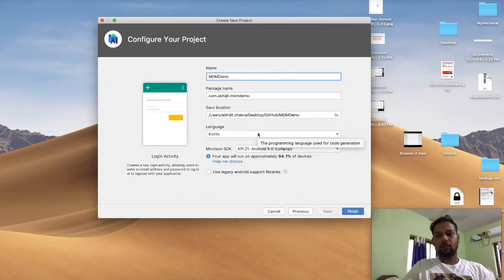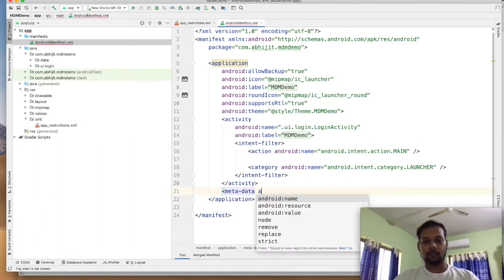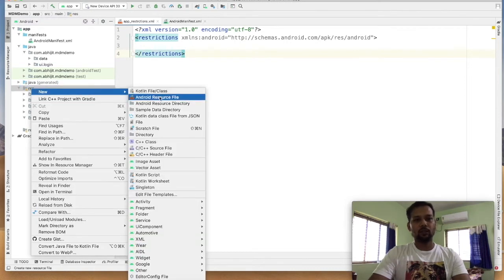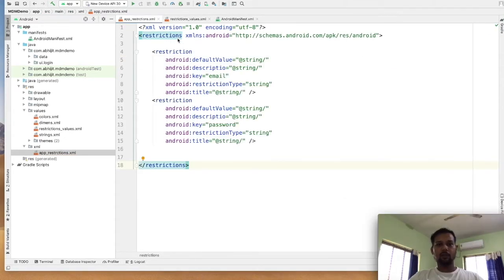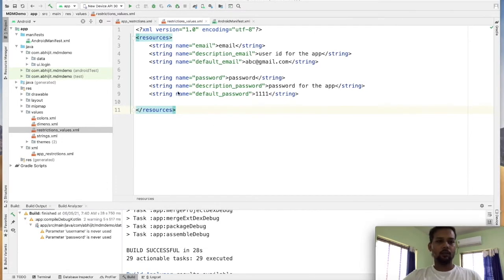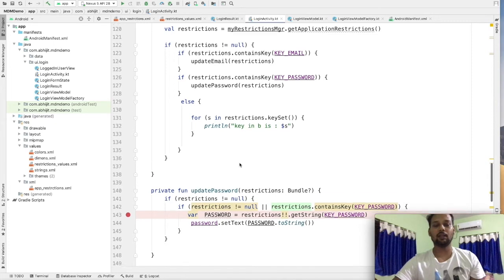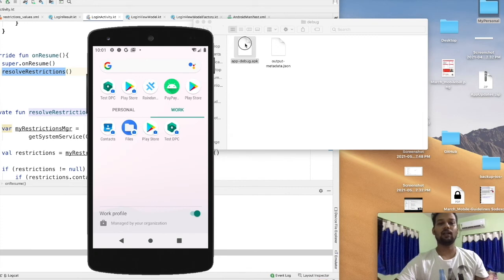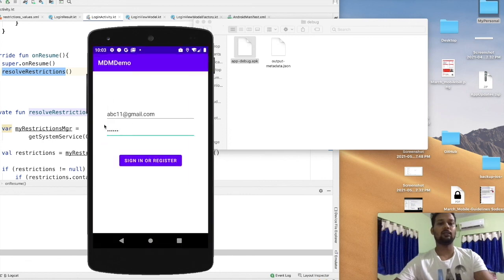Android MDM using TestDPC Solved !!! 👨‍💻 🔥 🔥 🔥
This is simple and short video to demonstration  to configure values from mdm using TestDPC